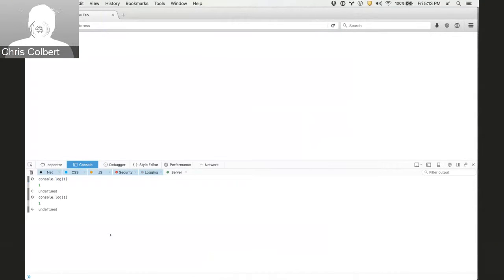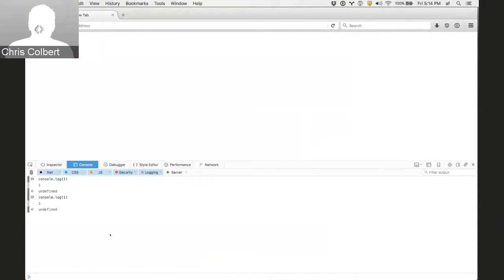JupyterLab Dev Meeting, September 2, 2016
Meeting of the JupyterLab development team, September 2, 2016